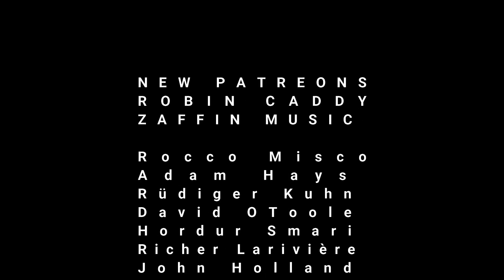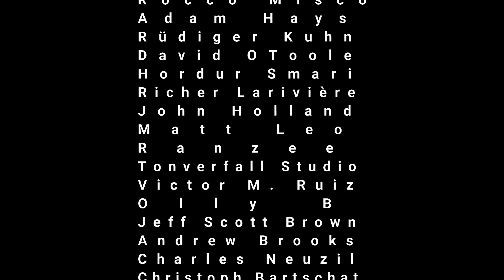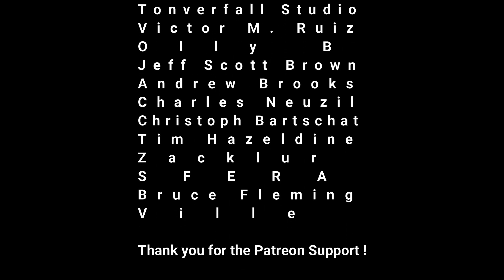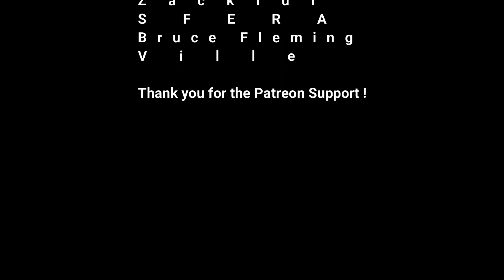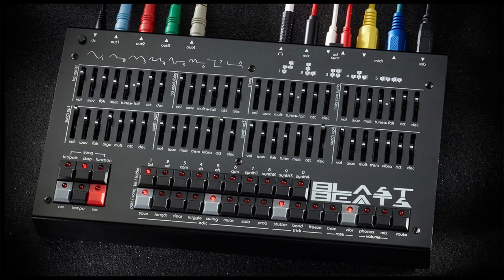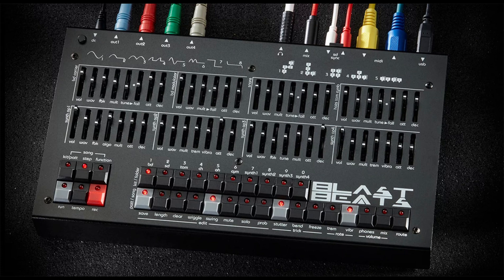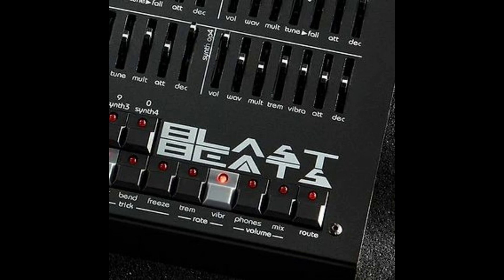90's Creative Sound Blaster Groovebox, Blast Beats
90'S Creative Labs based Groovebox?